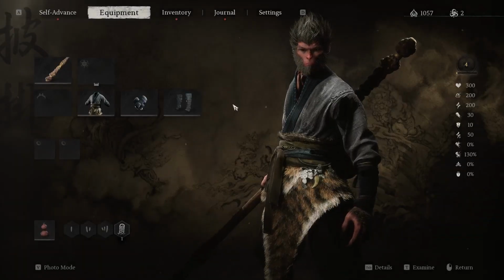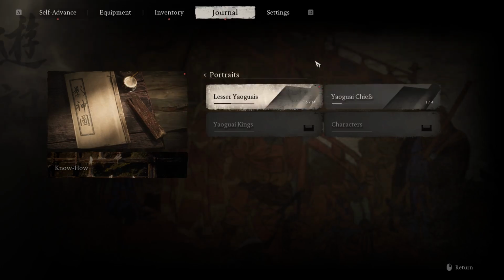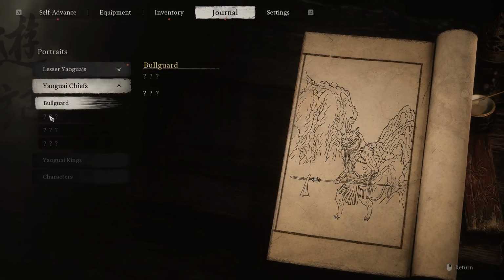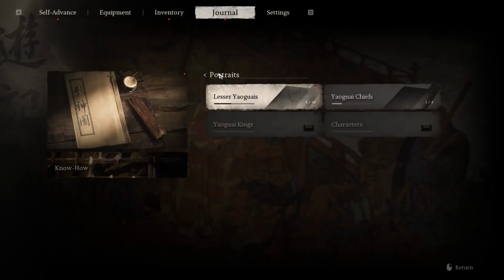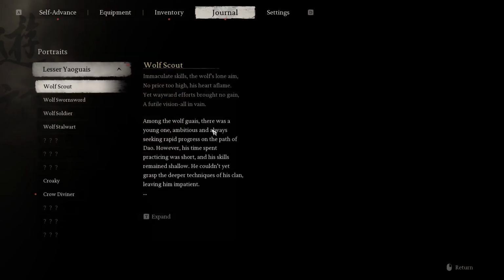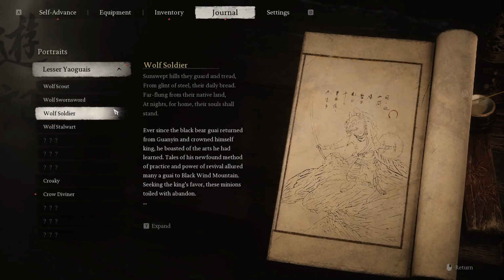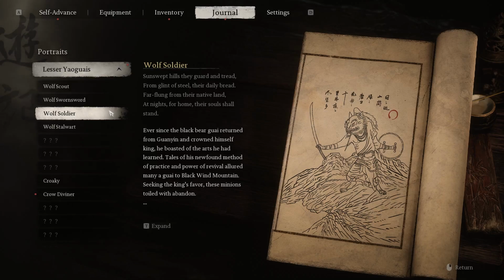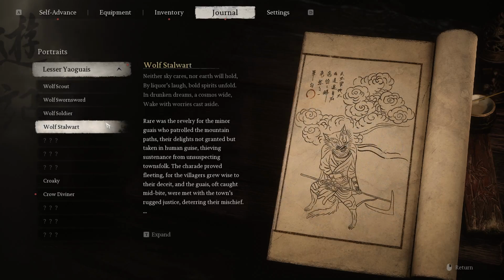How to Check the Enemies Legend in Black Myth: Wukong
Discover how to check the enemy legends in Black Myth: Wukong with this informative tutorial. This video guides you through accessing and interpreting the detailed enemy information, helping you understand their abilities and weaknesses. Enhance your strategy and gameplay by utilizing these insights to tackle foes more effectively.

How to check the enemy's background in Black Myth: Wukong? How to find the legend of an enemy in Black Myth: Wukong? How to see legends in Black Myth: Wukong?